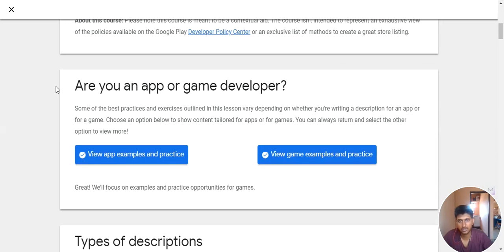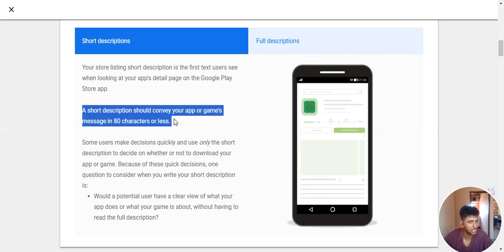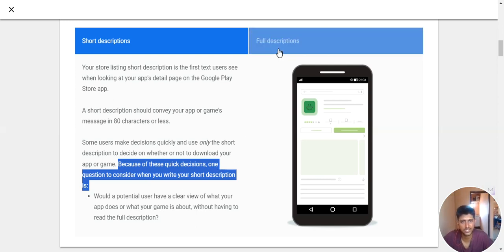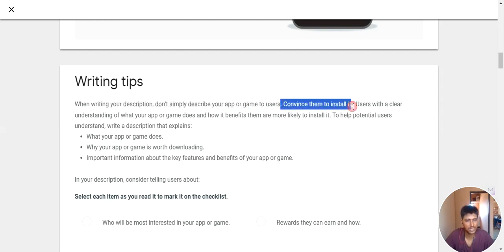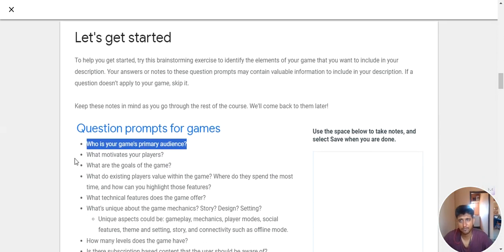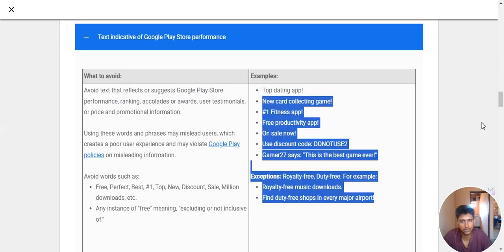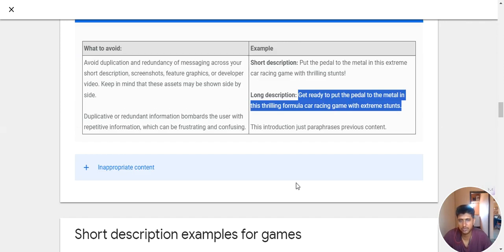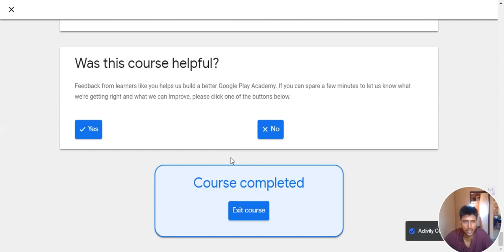Best Practices for Creating Google Play Store Listing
In this Video Described about  Best Proactices for Creating Google Play Store Listing

YOU JUST NEED TO DO